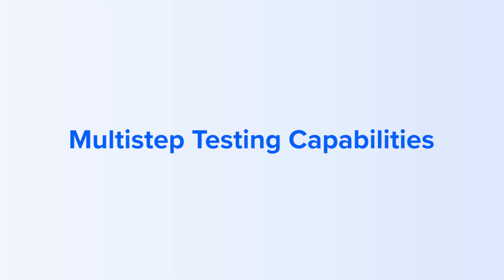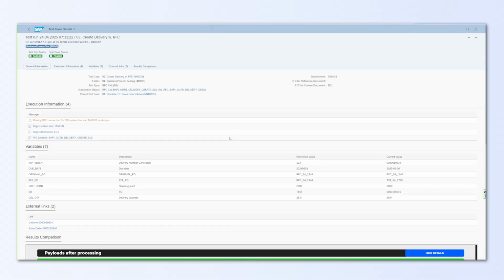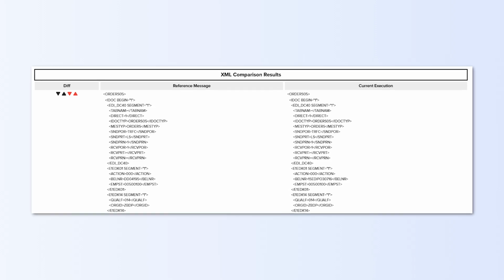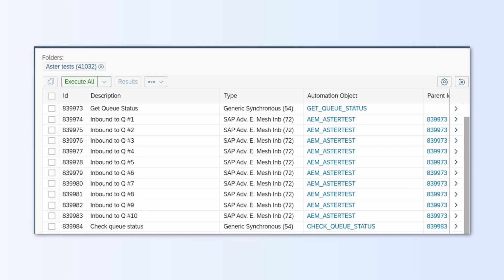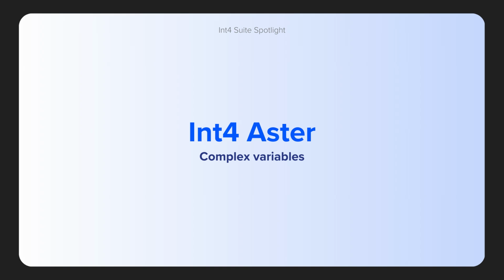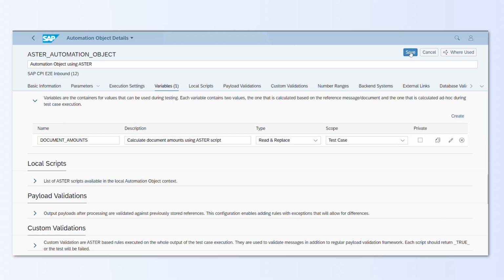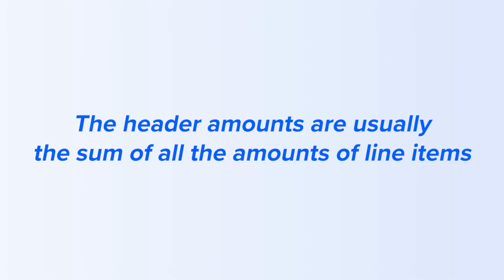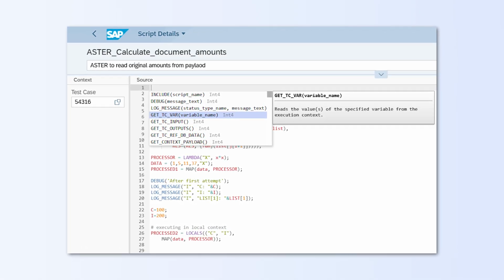Business Process Flow View & Int4 Aster | Int4 Suite Spring Spotlight 2025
Learn more about new features in 3.11.0 version of Int4 Suite! Business Process Flow View and Int4 Aster!

⚡ IMPORTANT LINKS ⚡

0:00 - Introduction
0:26 - Business Process Flow View
1:48 - Int4 Aster - Comparing past vs present
2:59 - Int4 Aster - Complex Variables
4:11 - Contact Us!